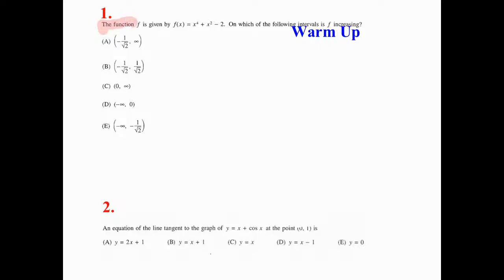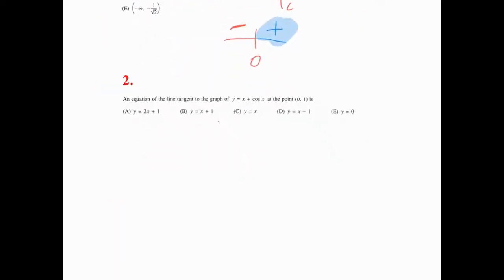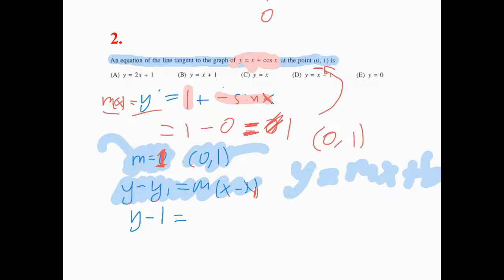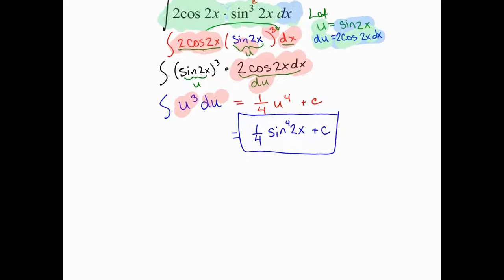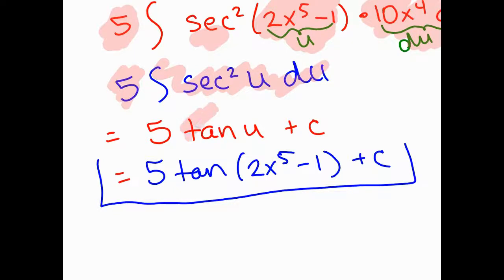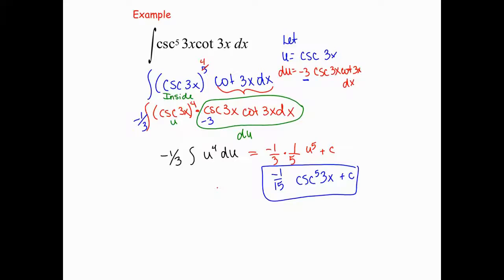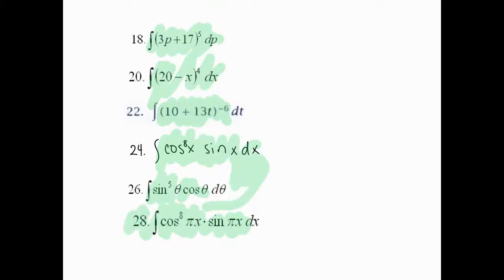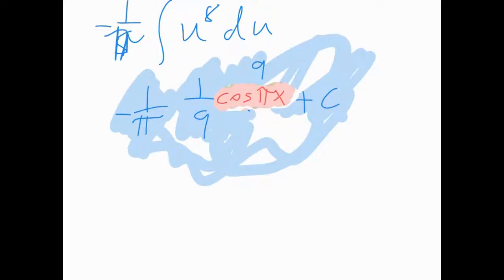5.4 USub final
learning about that U-sub :)